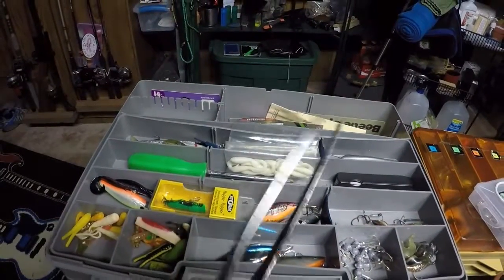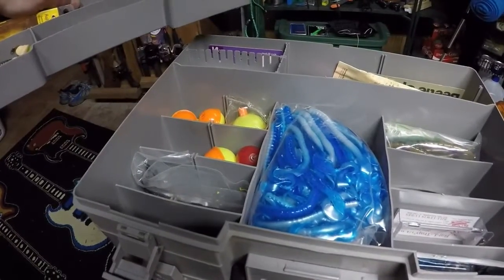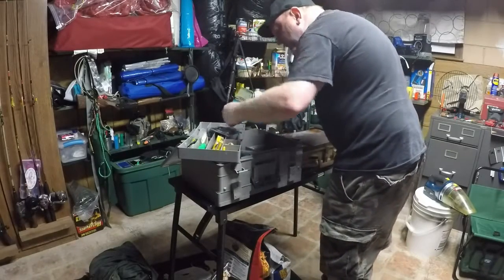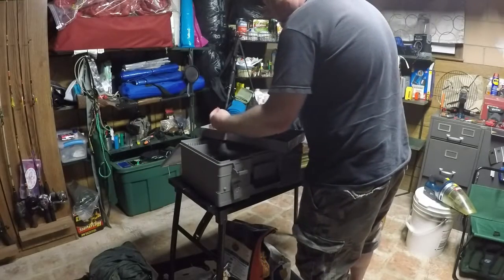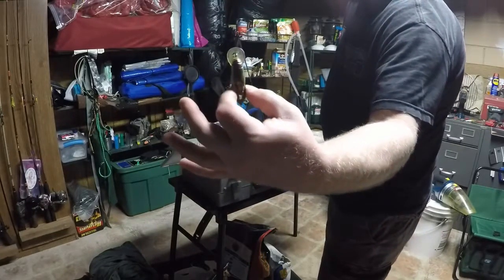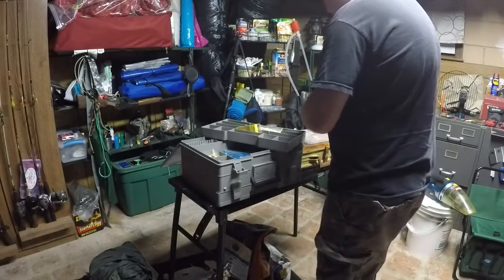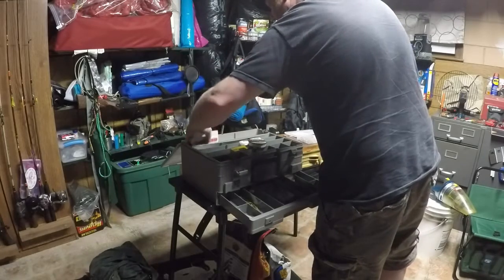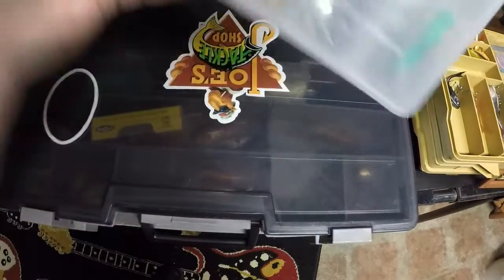Making a summer fishng kit & litle jibber jabber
decided to piece a quick fishing kit together for some of my summer adventures. figured i might as well hit record while doing so.